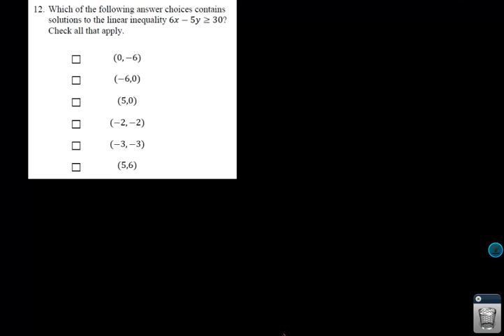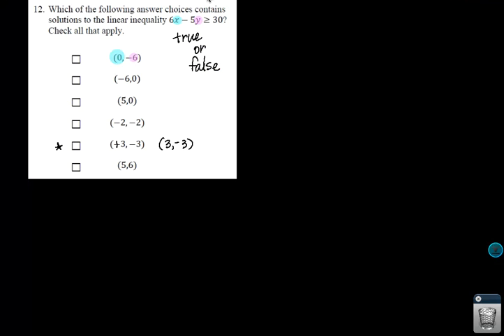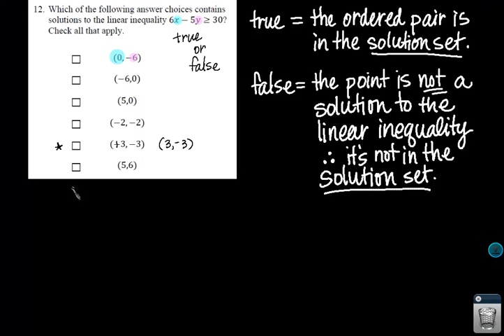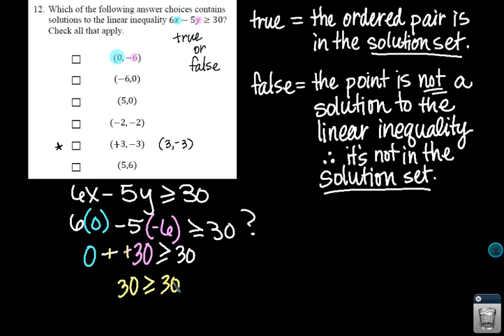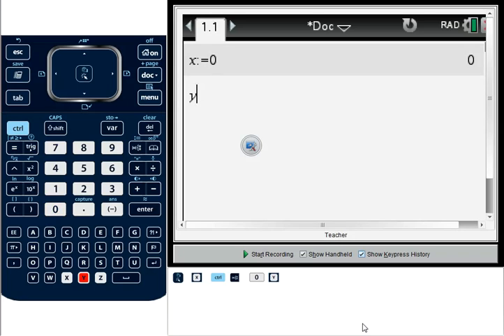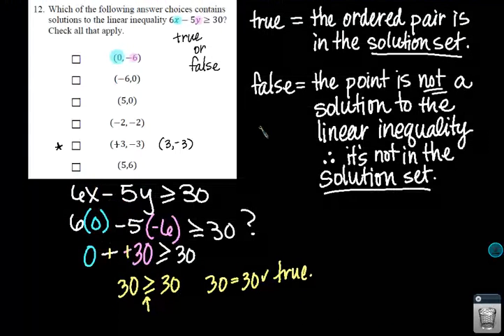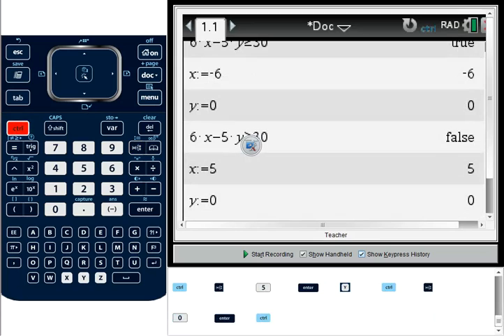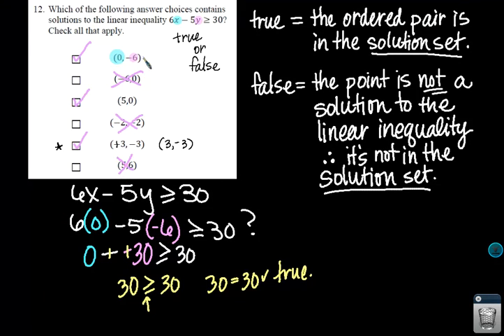2015-16 Benchmark 2 Review (12)